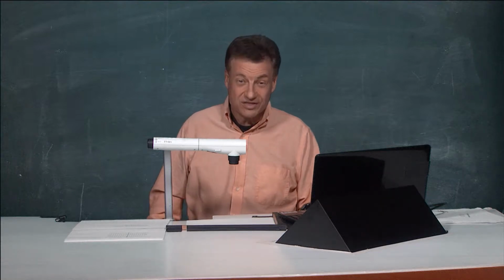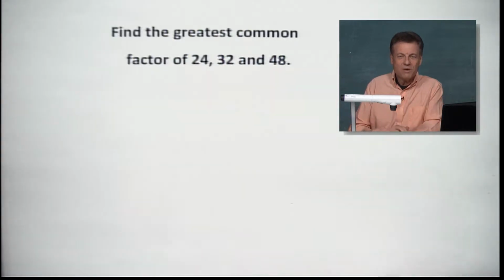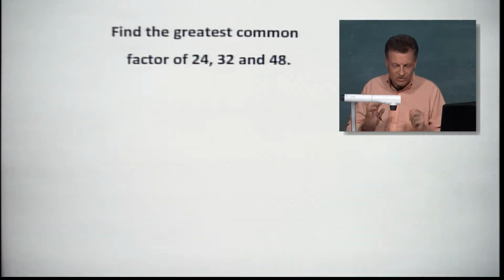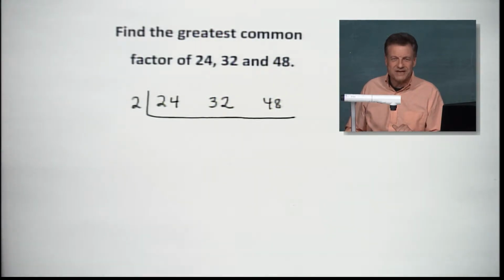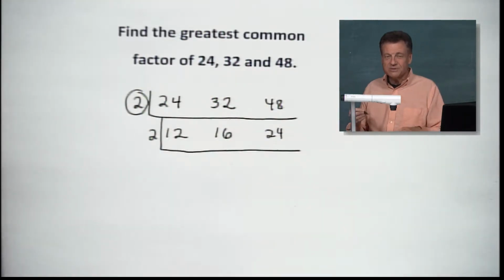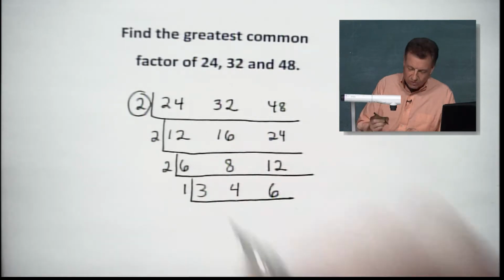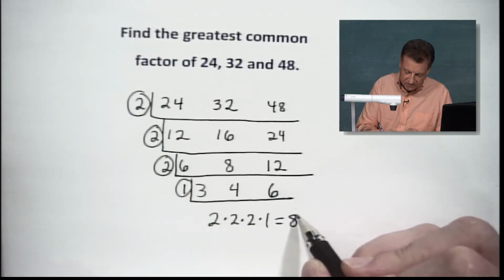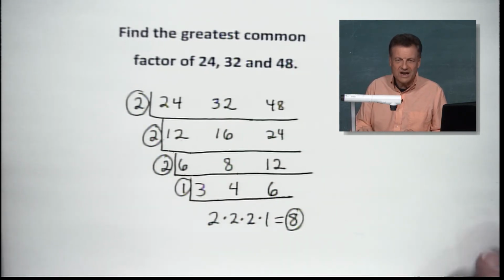Greatest Common Factors l Mathline Online l Looking for the GCF